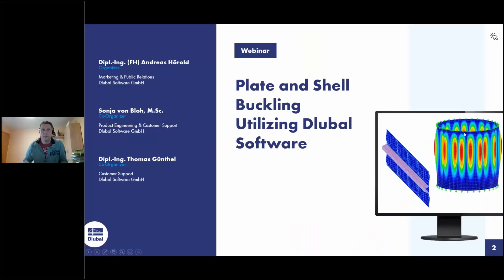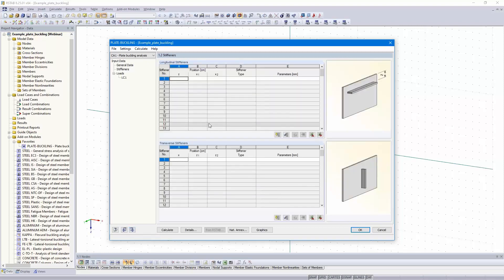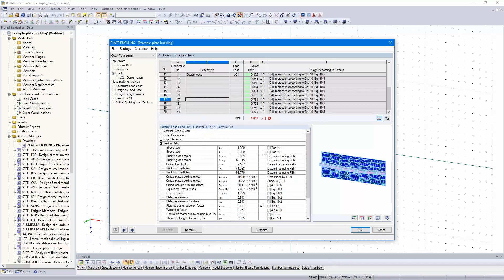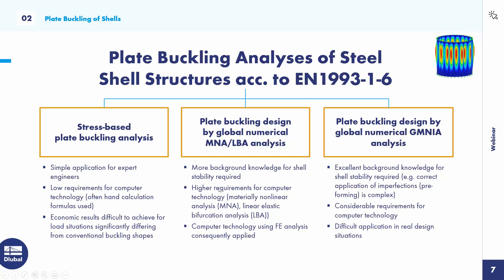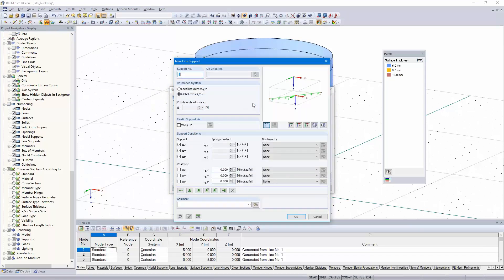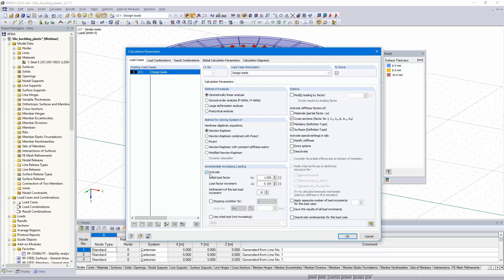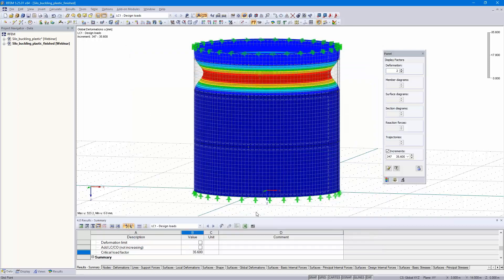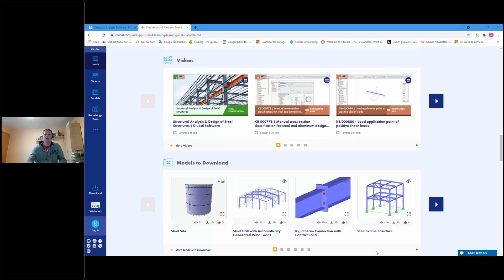[EN] RFEM 初级入门 - 01 快速上手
该网络课堂演示了如何使用 Dlubal 结构分析与设计软件按照欧洲规范 EN 1993-1-5 进行翘曲验算。

时间表：
00:00 引言
01:55 验算按照 EN 1993-1-5 中板屈曲
14:50 使用 RFEM 根据欧洲规范 EN 1993-1-6 的 MNA 和 LBA 线性翘曲分析方法设计壳体屈曲稳定性

通过观看我们的网络课堂和视频，可以提高您对 Dlubal 软件的了解，并找到更有效地工作的新方法。